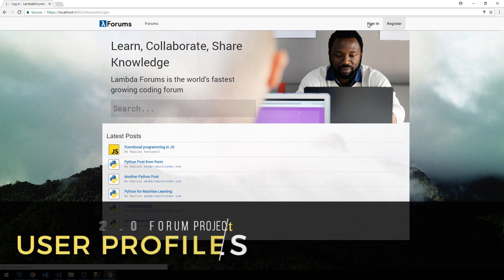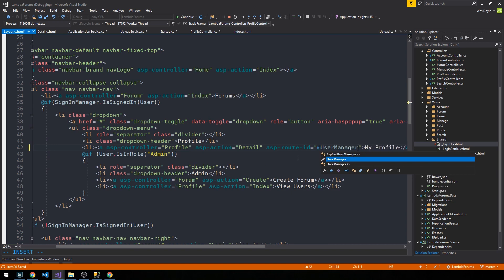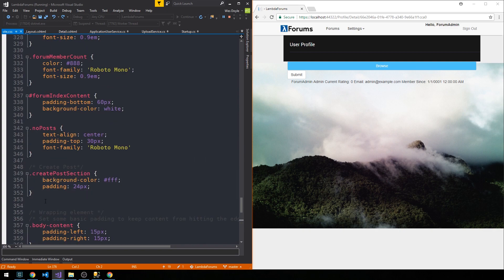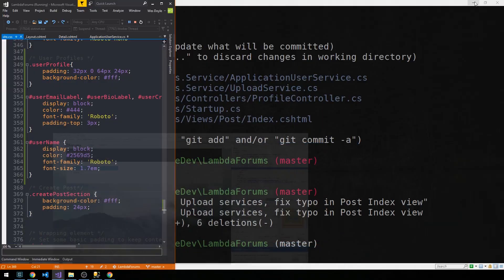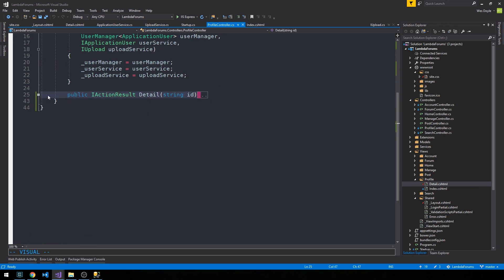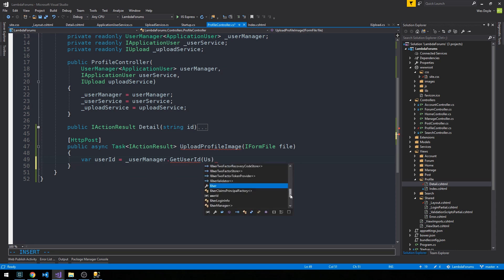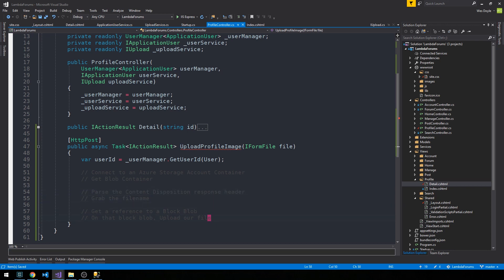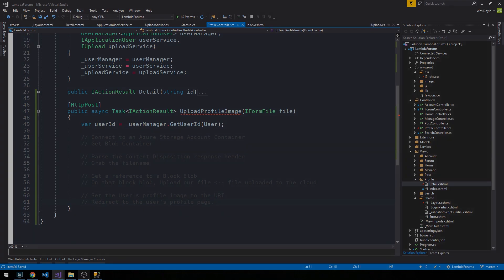ASP.NET Core 2 MVC Forum | 27 | User Profiles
In this episode, we start the User Profiles feature!